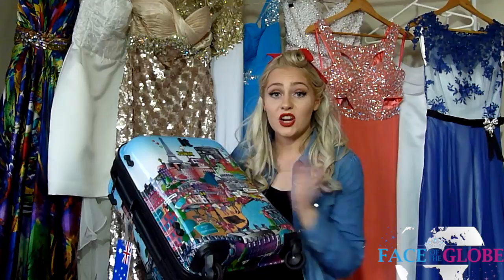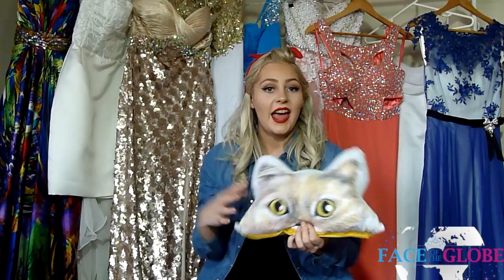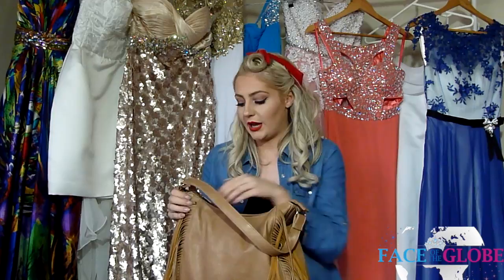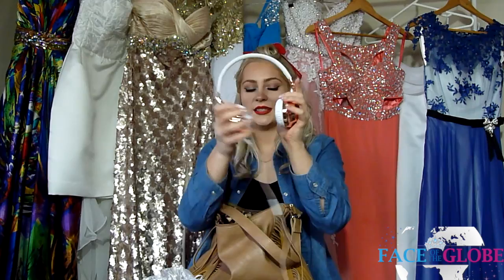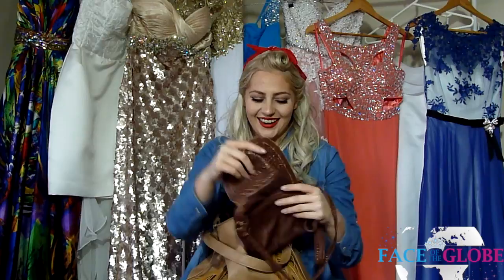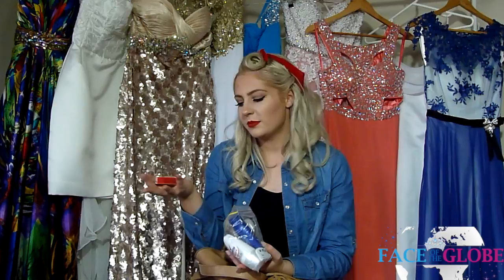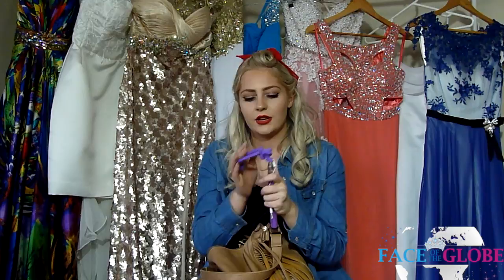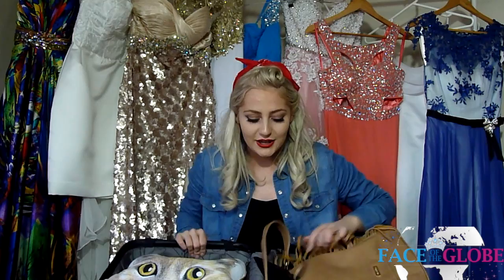What's in My Carry On | Emily Martin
Ever wanted to know what to pack in your carry on suitcase? Here are all the things I pack and take with me in my carry on for long haul flights.